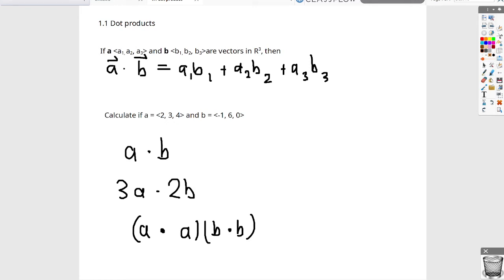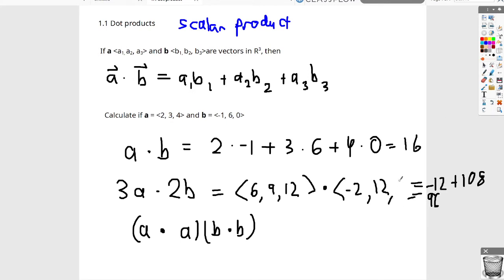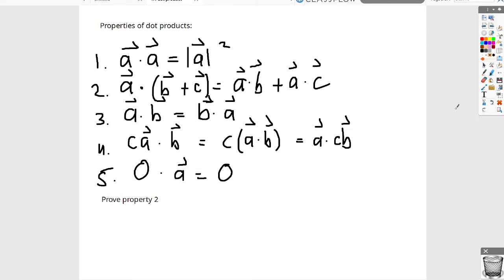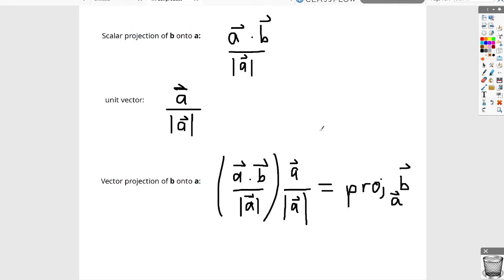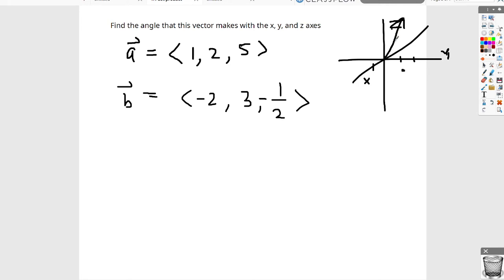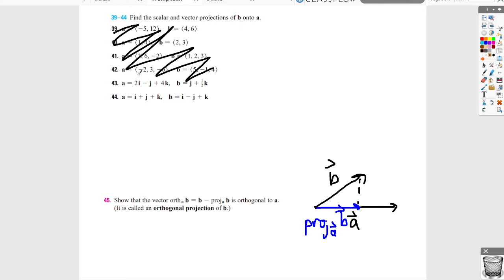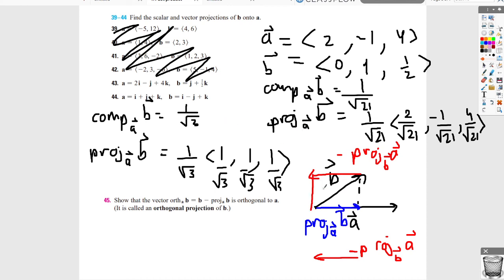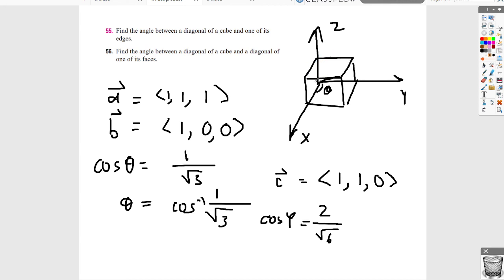Multivariable Calculus | 1.1 Dot Product